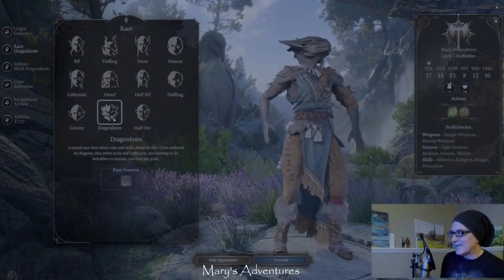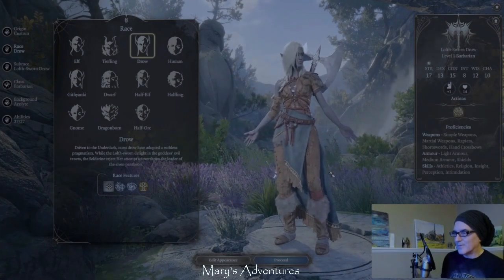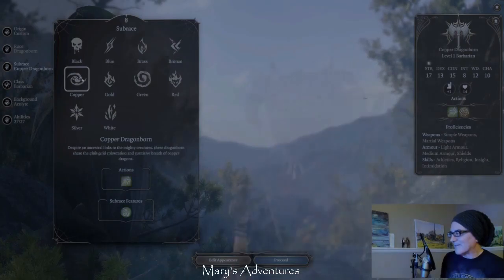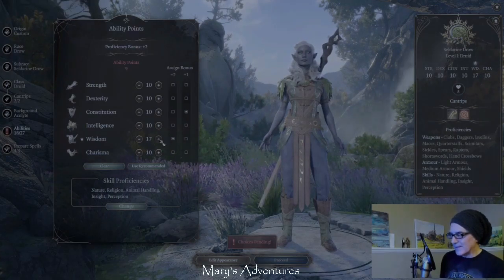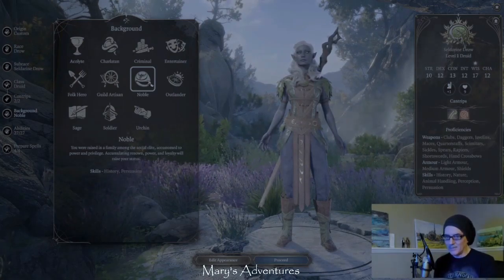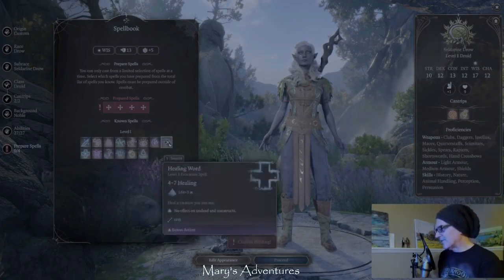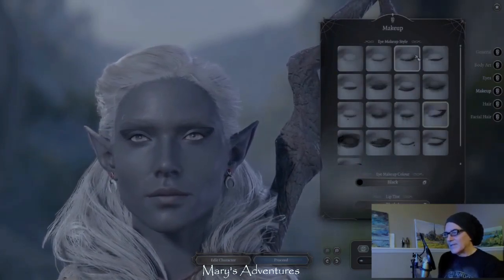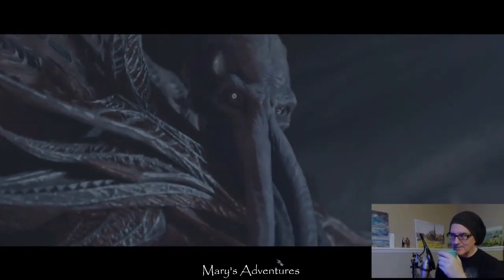Baldur's Gate 3 Character Creator | MCMXT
In this video, we take a look at the Dungeons and Dragons video game Baldur's Gate 3!
I live-streamed my creating and playing Mary as a druid to recreate Mary as she is in Dungeons and Dragons Online.

─── ⋆⋅☆⋅⋆ ── Your Daily Dose of MCMXT!  ─── ⋆⋅☆⋅⋆ ──

My Music 🪄🎹
Also available on other streaming platforms and venues just search for
'Secondary World' by MCMXT!

My Books 🪄📚

Hardcore DDO Discord 🪄 - THE PLACE TO BE for All Things Hardcore! 🧑‍🤝‍🧑

Follow these please or I will eat your pizza 🍕
• X - /@11tigerlewis11
• Threads /@11tigerlewis11

I make stuff. Author, artist, poet, music, AI prompt engineer.